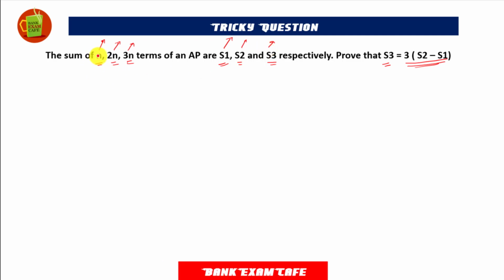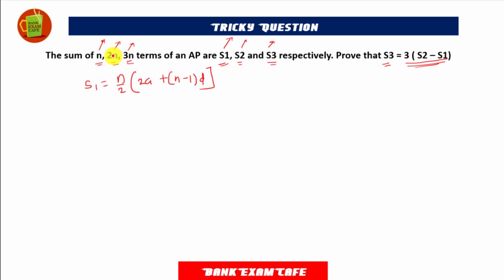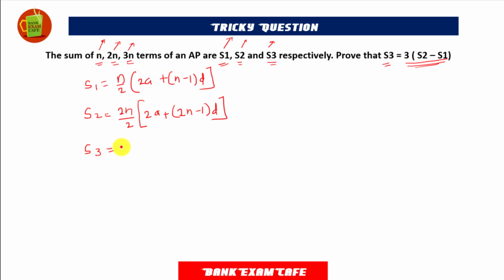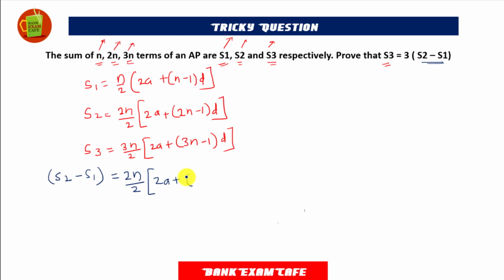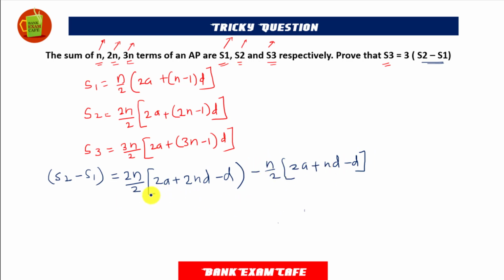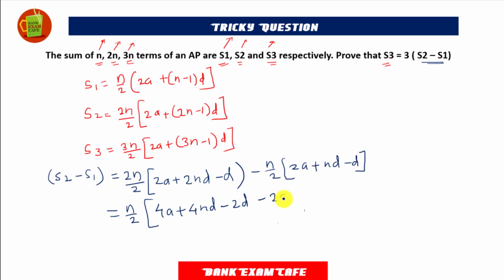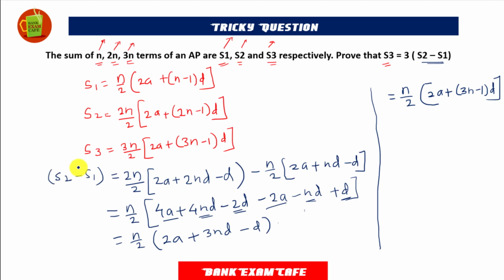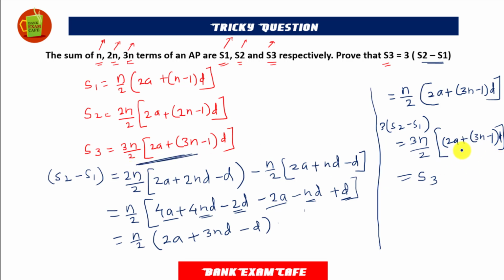Important Questions / Arithmetic Progression / class 10 / cbse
In this video important questions for arithmetic progression class 10 cbse has been disucssed. Arithmetic Progression is one of the important topic. It is included in the topic algebra containing the topics polynomials, Pair of linear equations in two variables, Quadratic equations and Arithmetic Progressions. The section has 20 marks approx. Derivation of nth term and sum of the first n terms of A. P. and their application in solving daily life problems are the important topics.

bankexamcafe